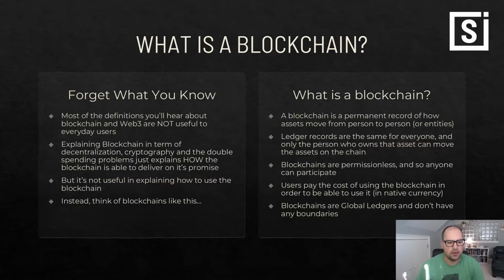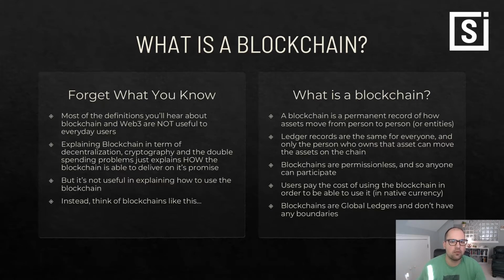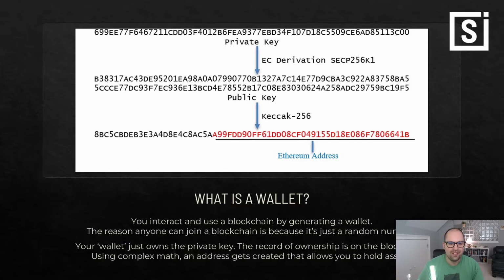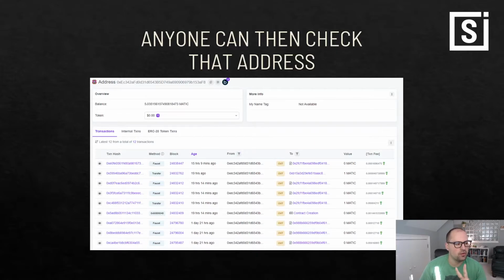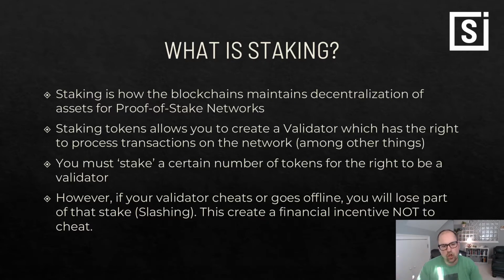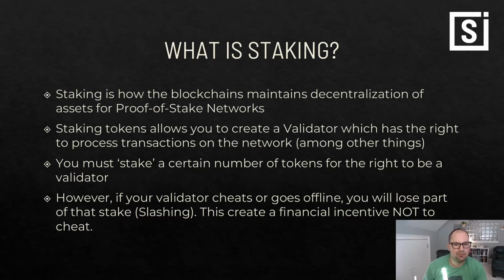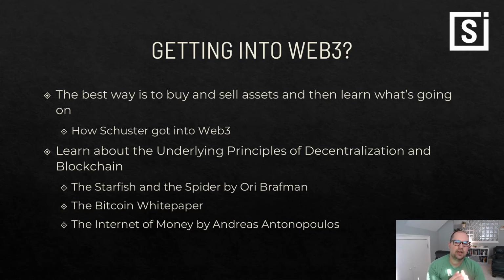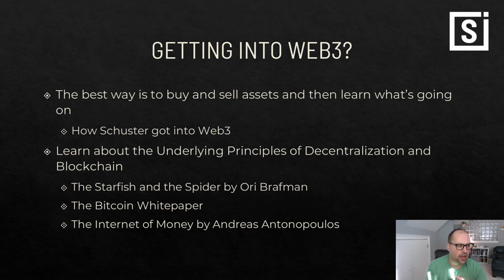FWEB3 Community Education - 2/21/22